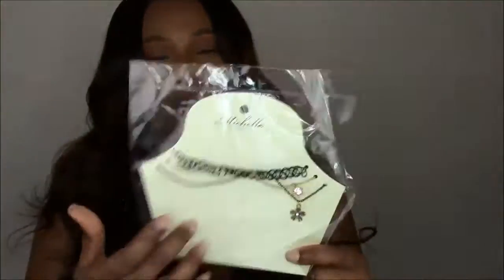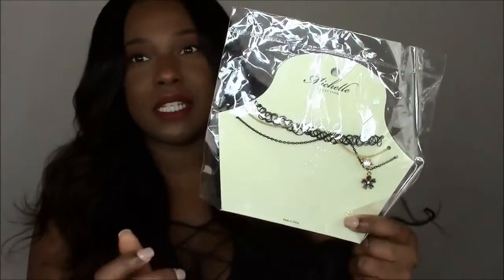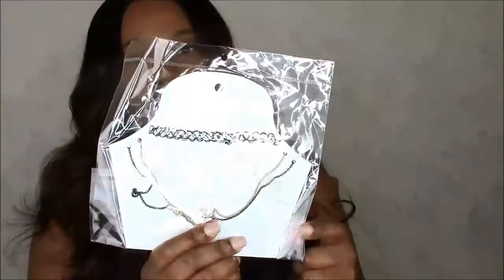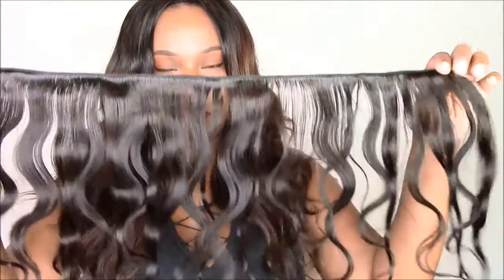Glam Star Hair | Brazilian Body Wave from Aliexpress | iamKeliB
Glam Star Hair Store
length  14 16 18 +12 closure

Keli B.

Makeup Tutorial for Black Women, Drugstore Makeup Tutorial for Black Women, Makeup Tutorial, Makeup for Black Women, Get Ready With Me, GRWM, Go-To Makeup Look, Foundation for Black Women, Foundation for Dark Skin